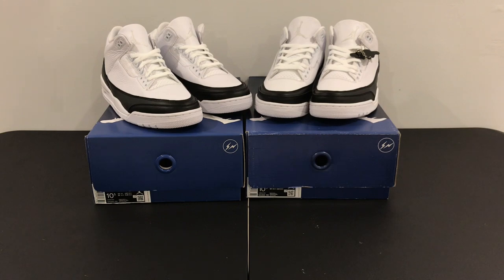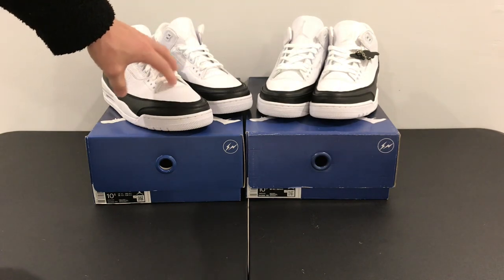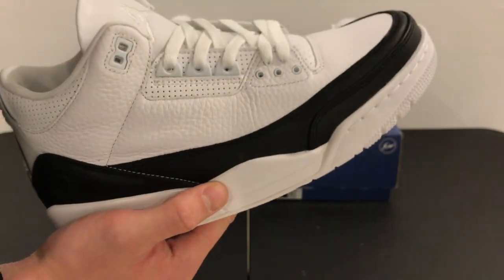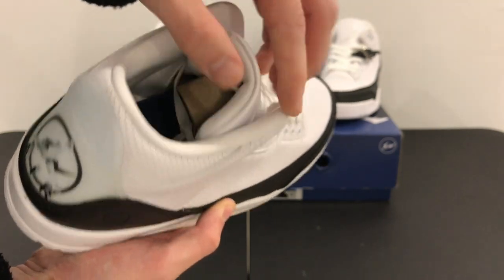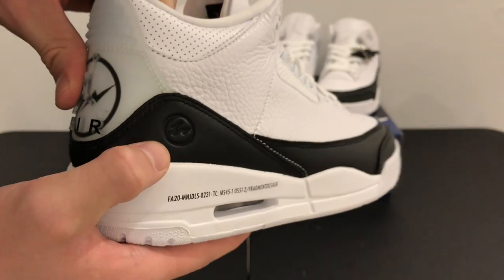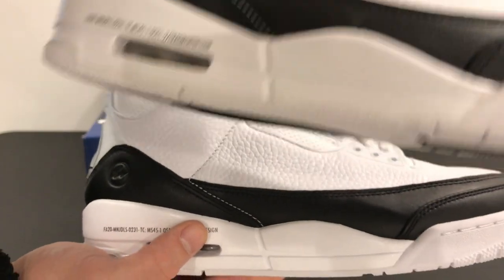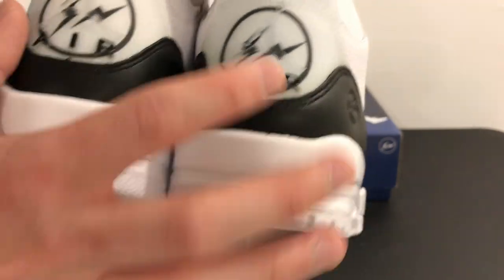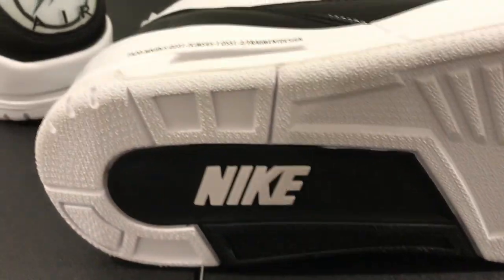Coco Air Jordan 3 Fragment Design Authentic Vs Replica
Purchase replica shoes at your own risk and do your own research. I am not associated or tied with any companies above. I am simply trying to educate viewers through my personal experiences. Since these shoes are made by hand, my pair may appear with different imperfections than others.

SHOW LESS